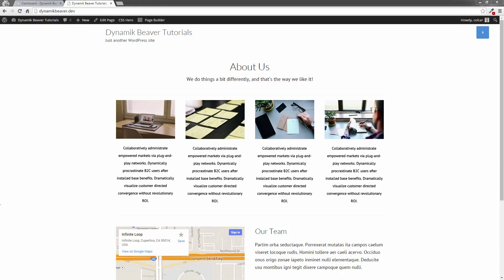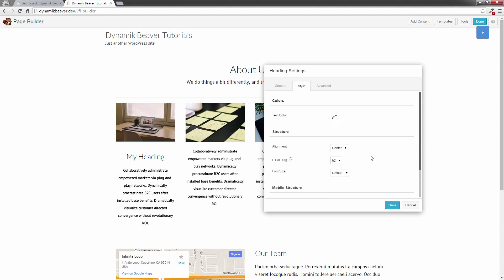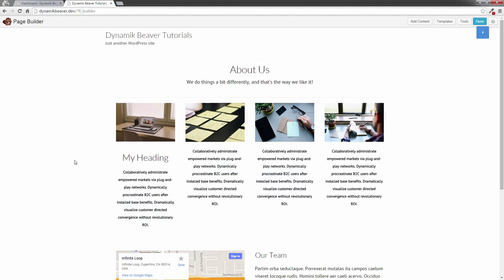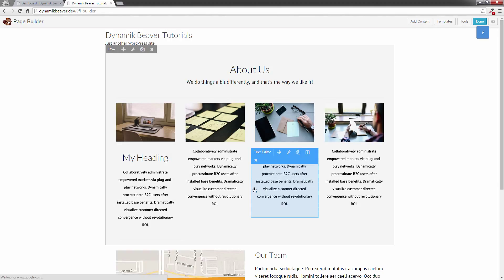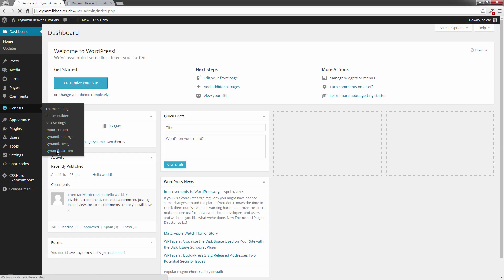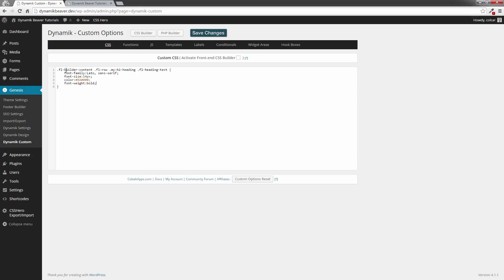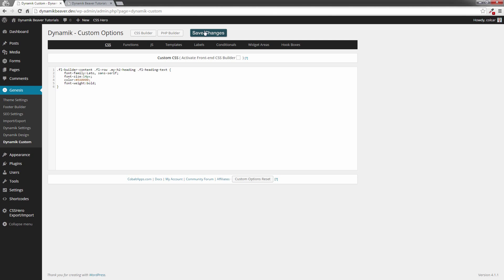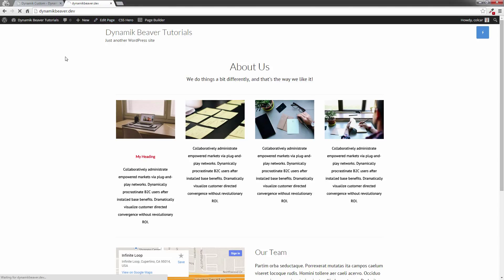How To Override the Dynamik Heading Settings in Beaver Builder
If you're using Beaver Builder with Dynamik Website Builder and are having a problem with the size and style settings in the Beaver Builder "Heading Module", this video will show you how to get around it.

Read the full blog post for the css code I use in the video